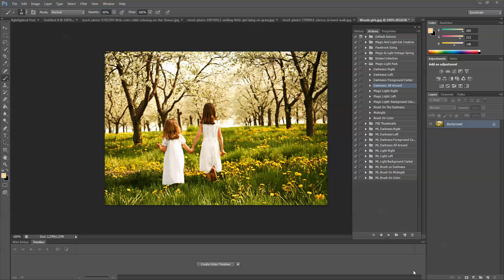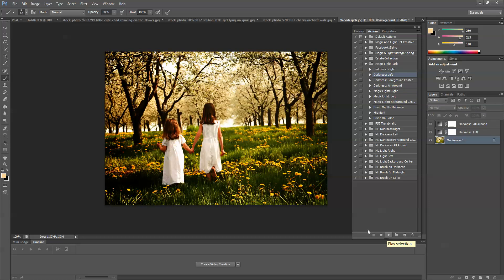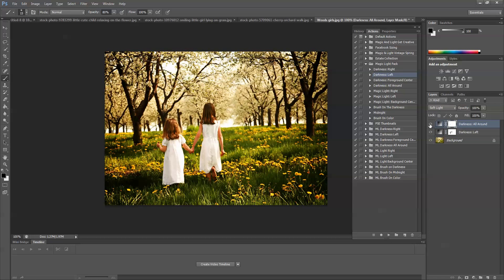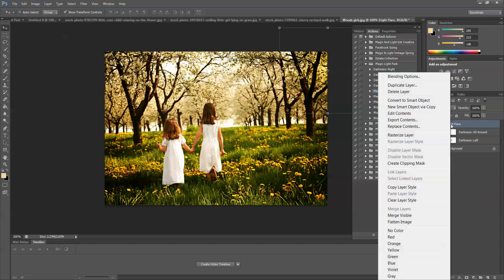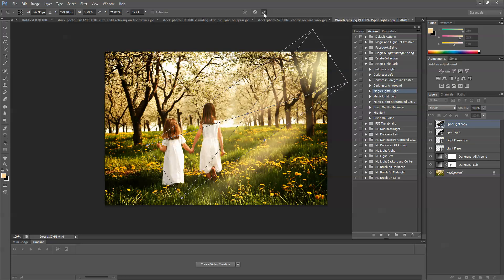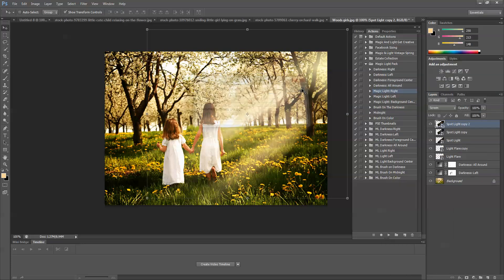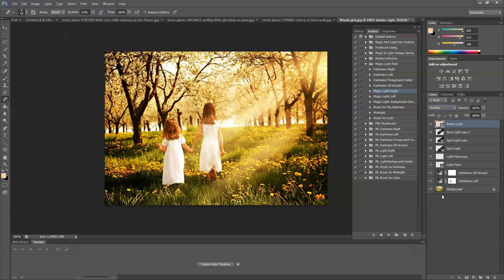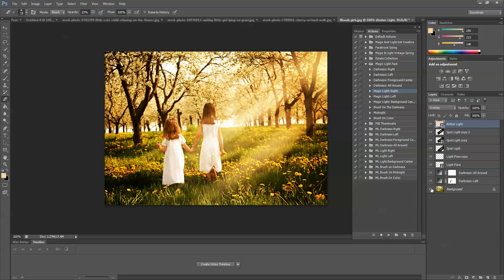How To Add Light Rays To Your Images Photoshop and Elements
Learn from a pro Photographer and Action Maker  how to add realistic light effects to your images.